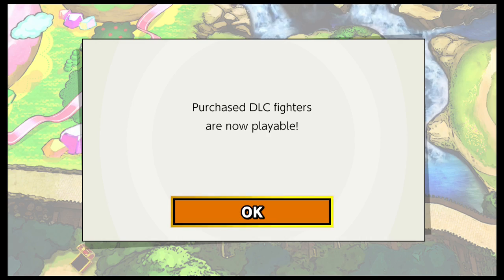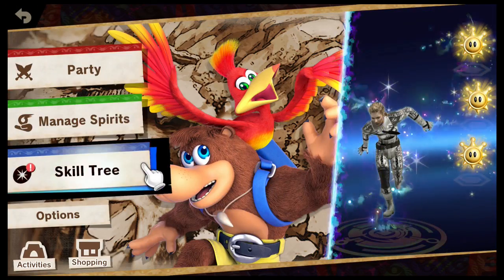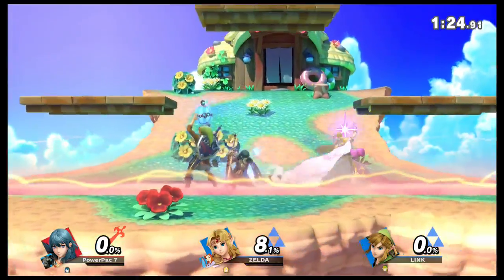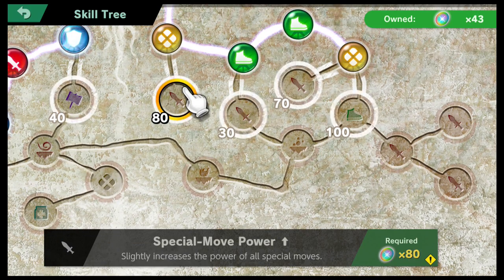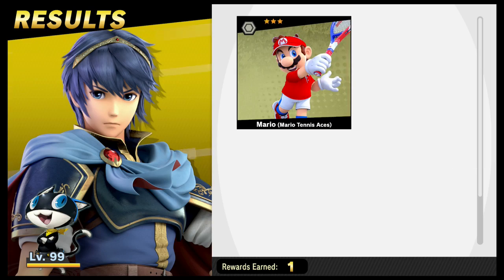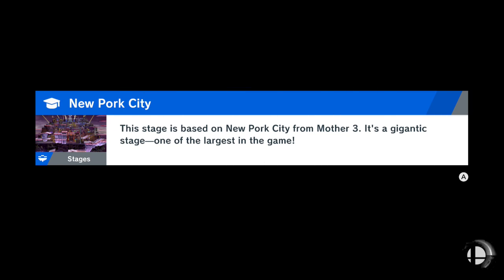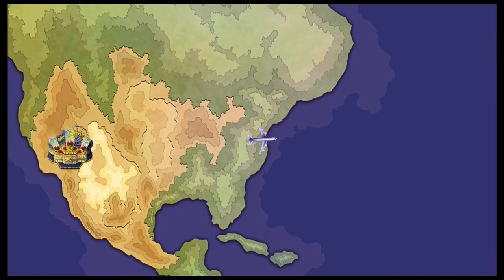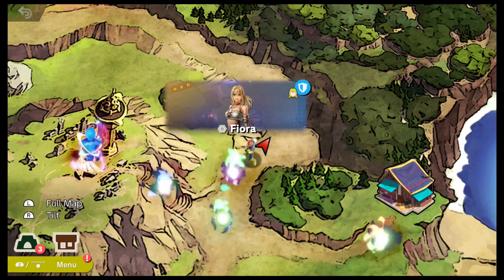Super Smash Bros. Ultimate: World of Light - Part 8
The DLC fighters come to aid us in our mission to save more fighters! We're traversing across even more ground and gain access to new areas, and unlock more features!